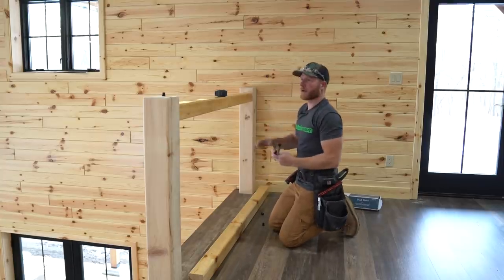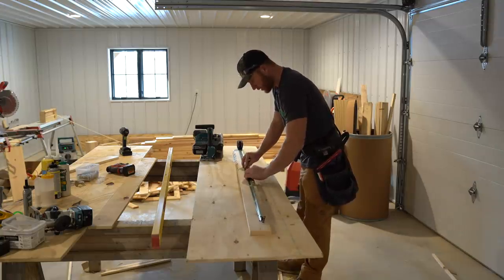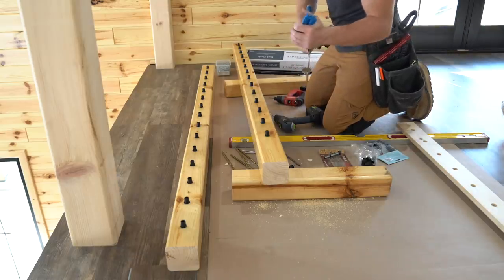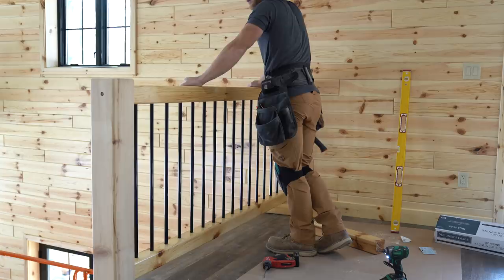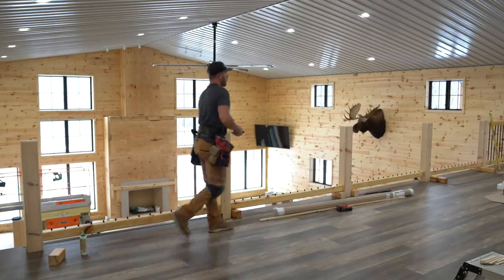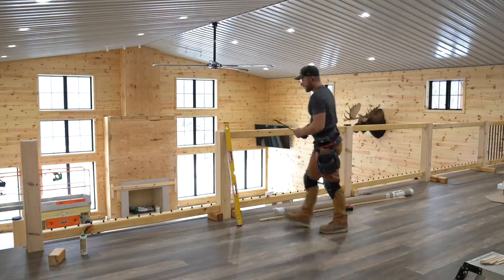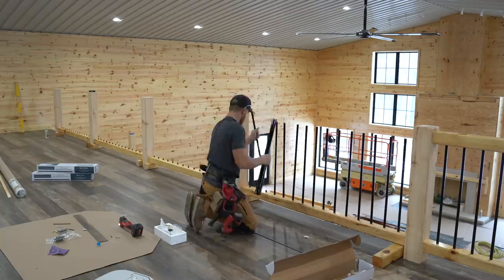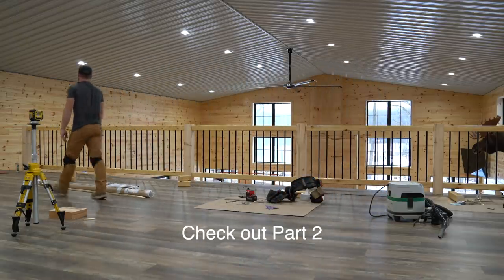Cabin in the Woods 47: Installing Handrails PART 1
In this episode of the cabin in the woods, we are finally installing the handrails.  I give you lots of tips on installing handrails in this episode, but it is just the horizontal railing on the top of the second story mezzanine.  Part 2 will be live within 24 hrs and it contains how we install staircase hand rails.

I share lots of tips on how to efficiently create good looking hand railing with jigs and other woodworking tricks, but I couldn't fit it all into one video so stay tuned for part 2

Try out the Pants Greg and I are always wearing?

Looking for good hearing protection on site or at home that also doubles as your radio, allows you to take phone calls, and has noise reduction?  Check out ISOtunes!  I've been wearing them for over a year and they've greatly helped reduce the ringing in my ears at night!